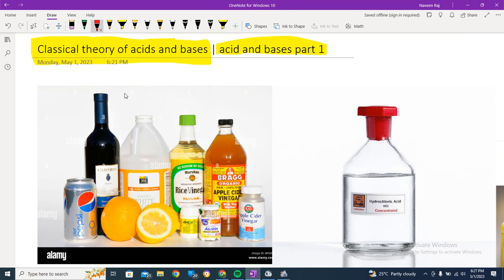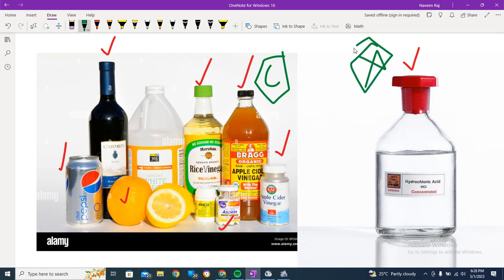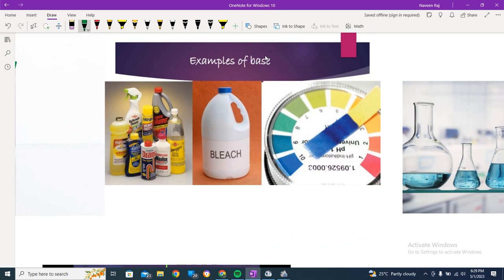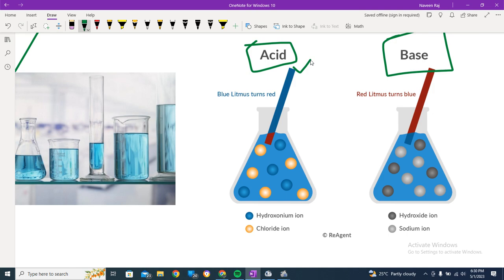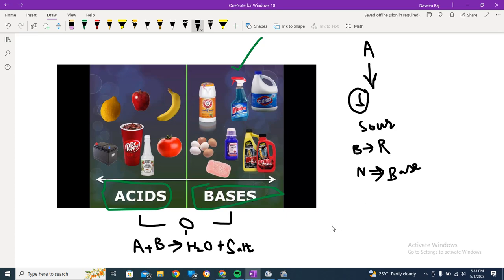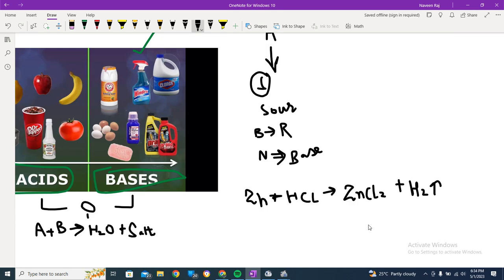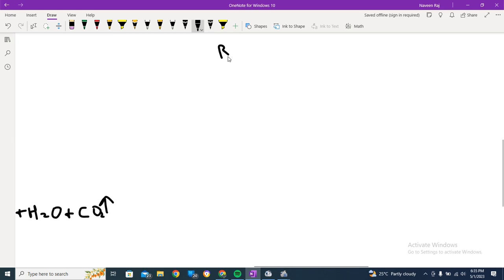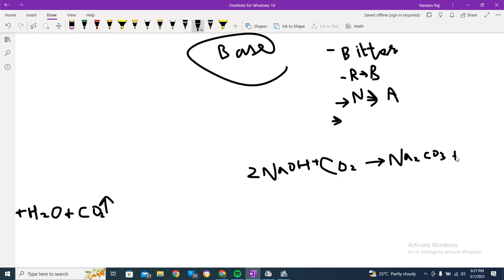Classical theory of acid and bases | Acids and bases part 1